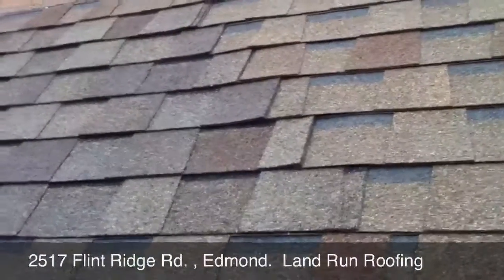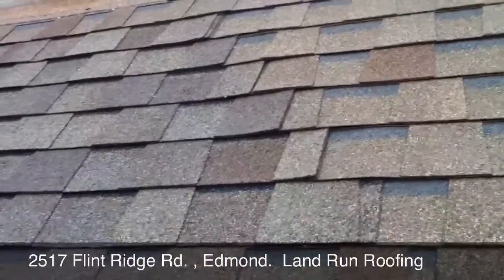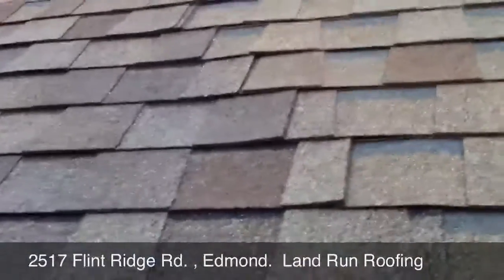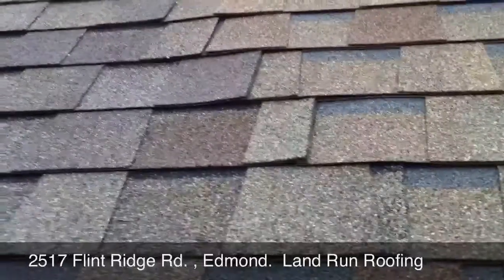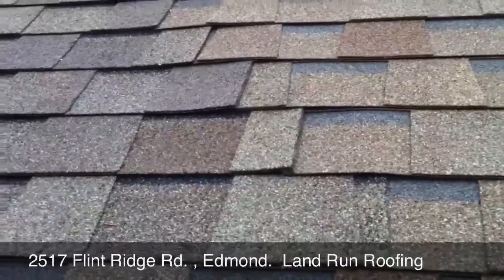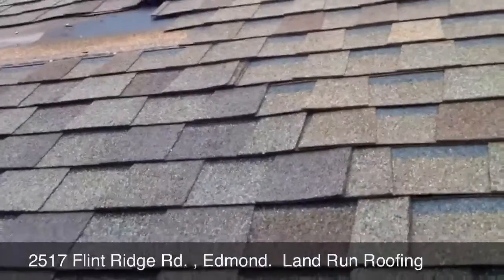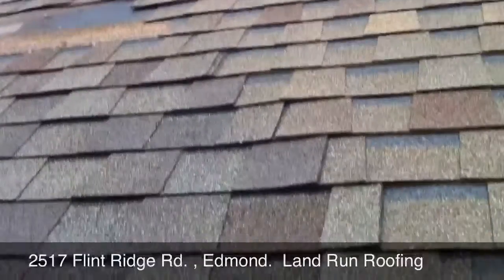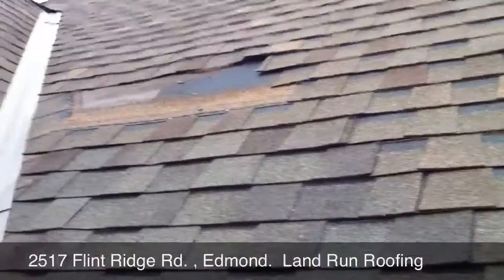Edmond wind damage 2517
Poor shingle install.